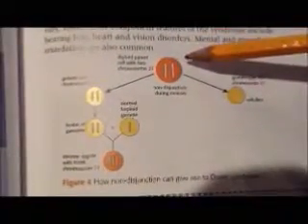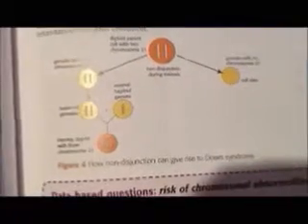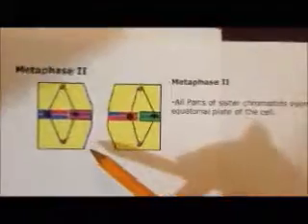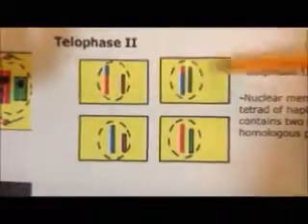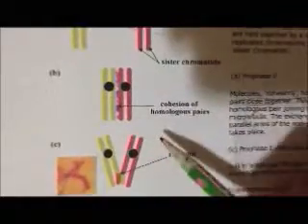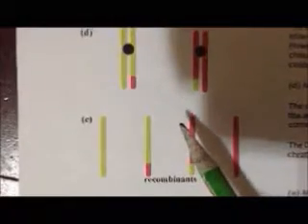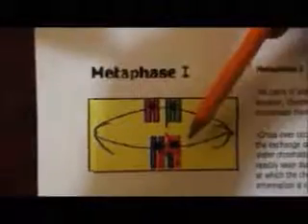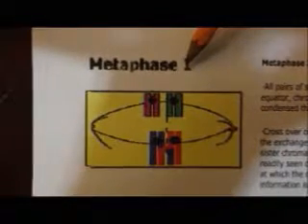Meiosis Movie by Elizabeth Tran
Biology HL